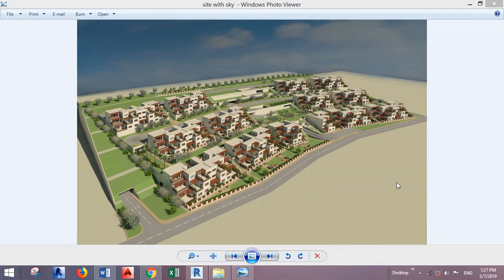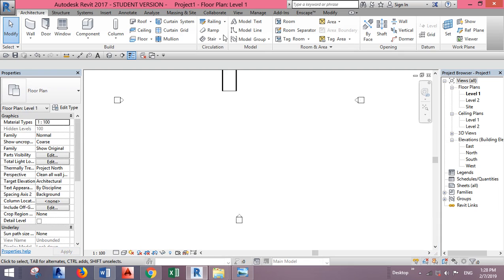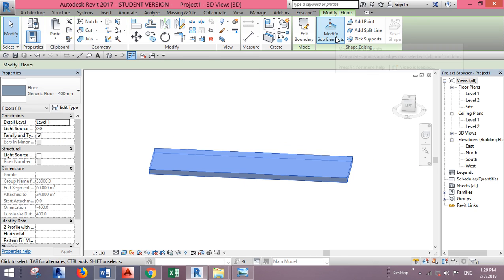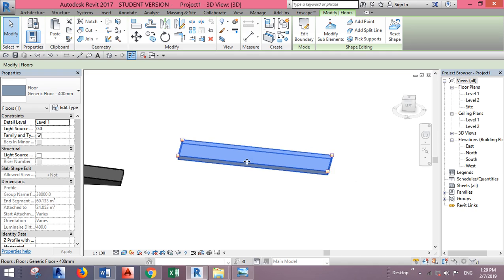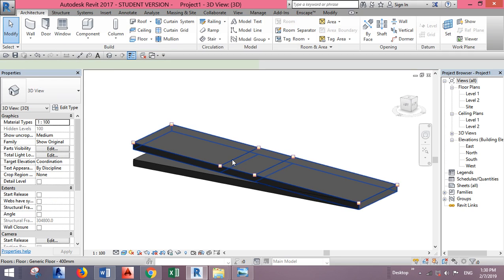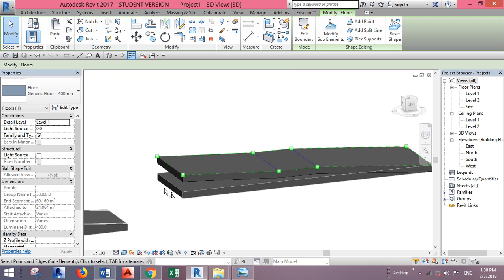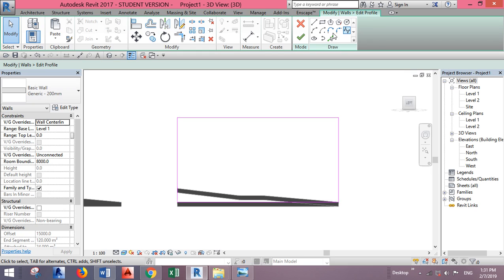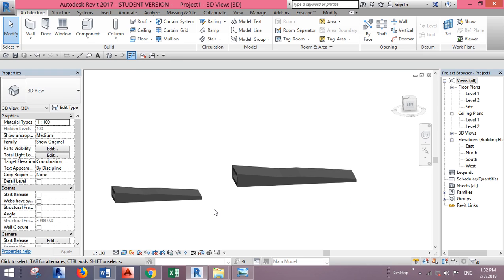Creating Sloped Floors in revit (Modify Sub Elements tool)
This video shows how to modify floors to create slopes (to create inclinations and slopes) using MODIFY SUB ELEMENTS TOOL

Share your thoughts , ideas or questions down in the comments